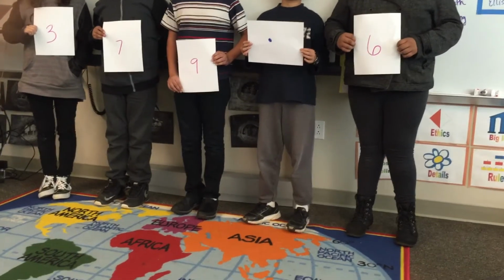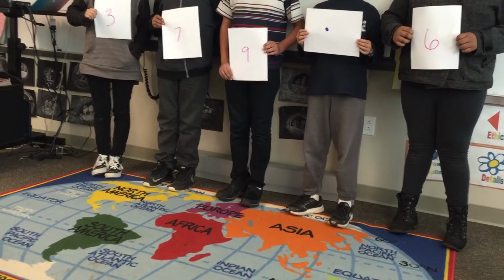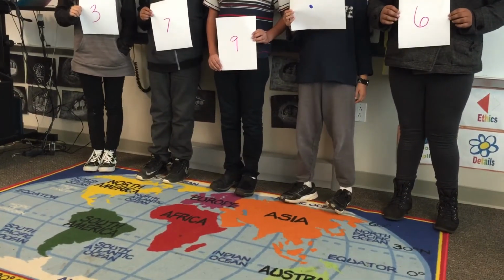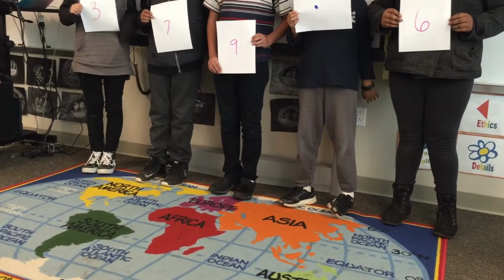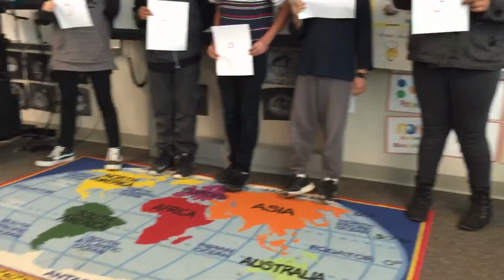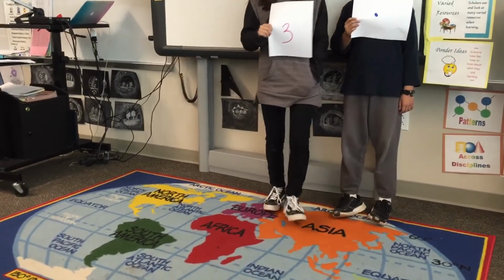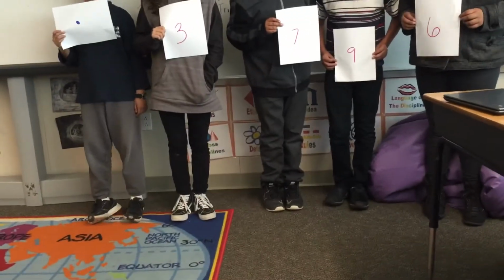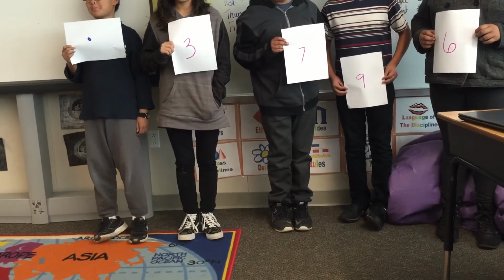Common Core Math Dividing decimals by powers of ten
Students hold digits while they shift to different place values to show dividing a decimal by a power of ten